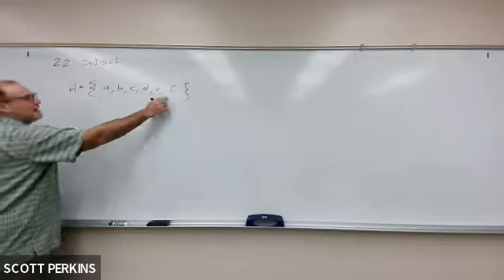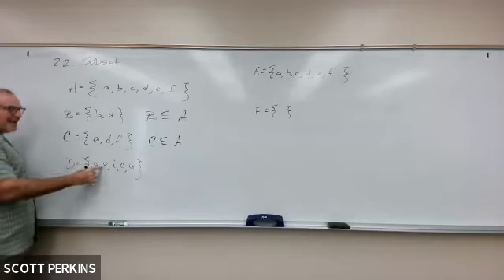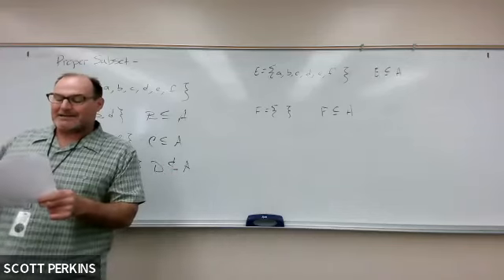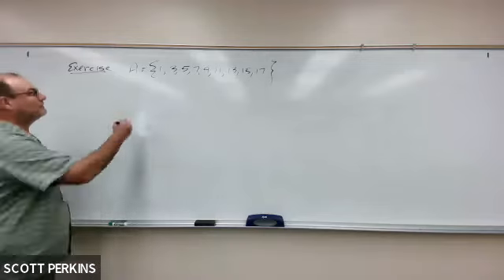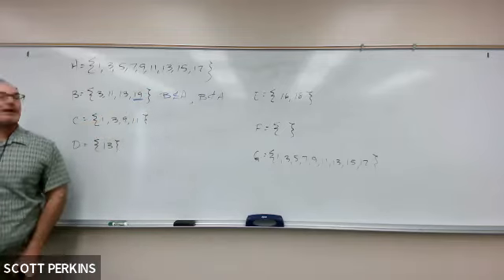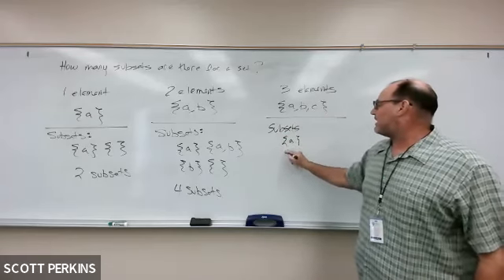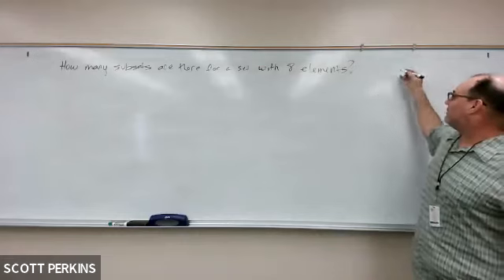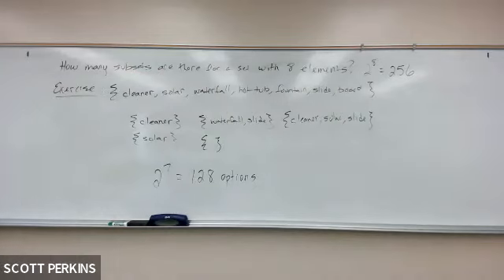MGF 1106 section 2.2 TR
This video is a discussion of subsets, proper subsets, and the number of subsets of a given set.